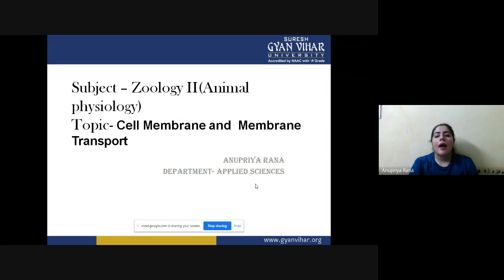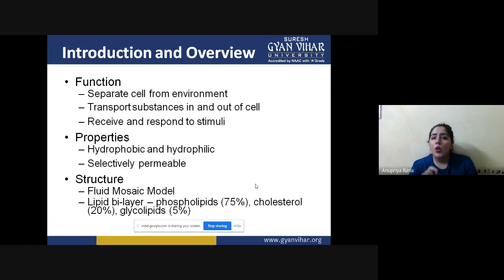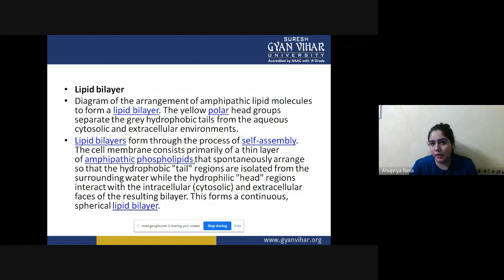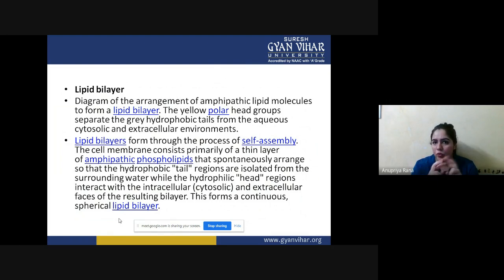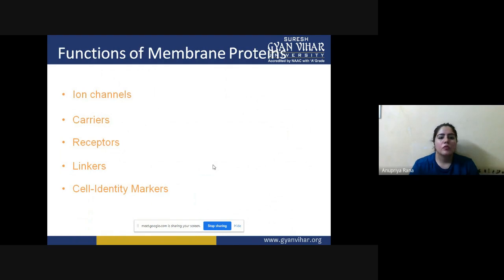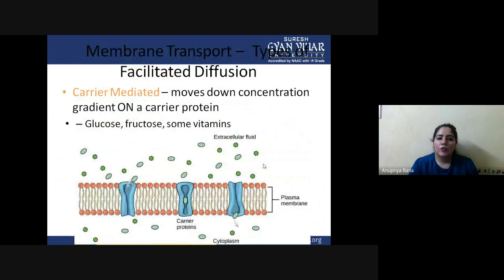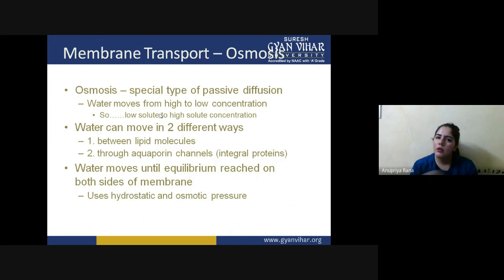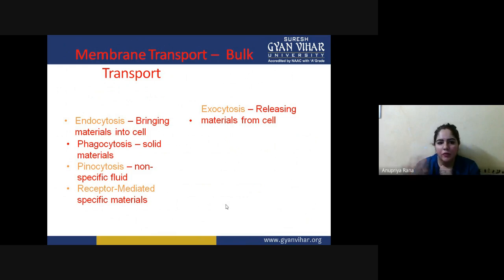Zoology : Cell membrane and Transport across membrane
Ms Anupriya Rana
School of Applied Sciences ,Suresh Gyan Vihar University ,Jaipur